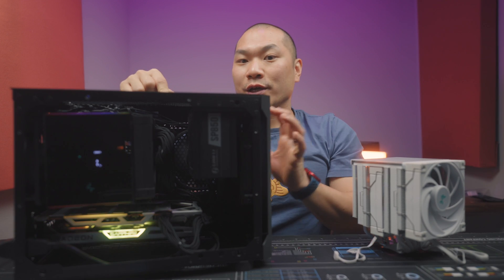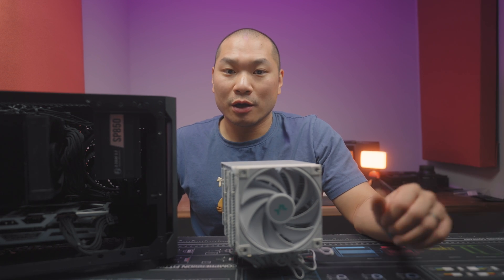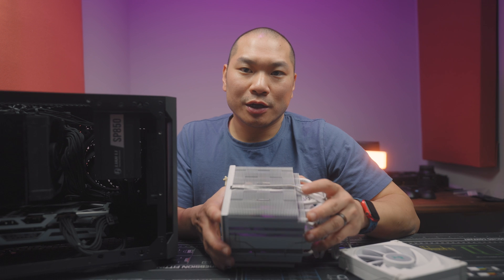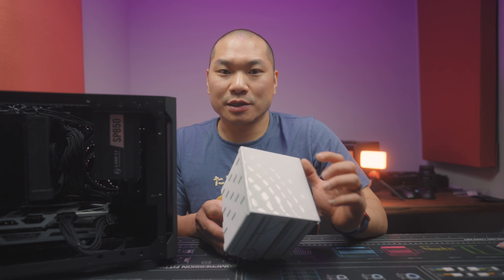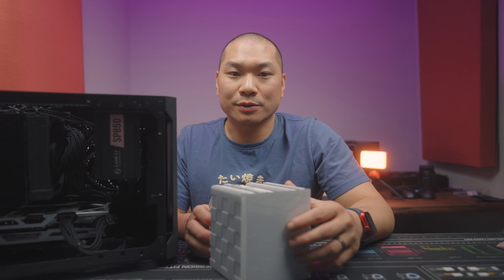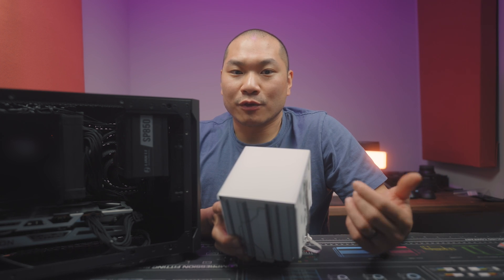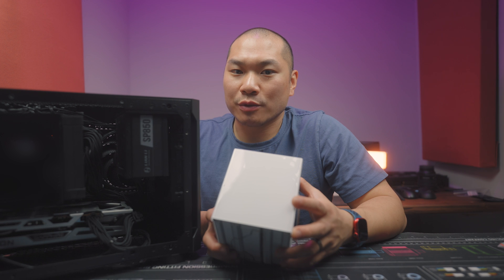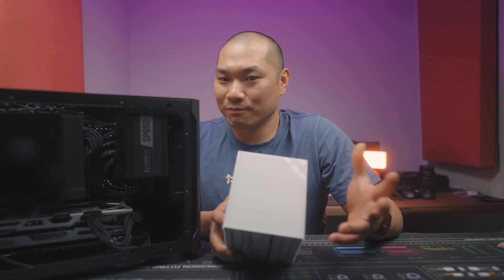A great dual tower, AND it has a digital display?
We're taking a look at DeepCool's AK620 Digital, which features a digital display that delivers vital stats on your CPU.

DeepCool AK620 Dark Digital

S620 Build Components:
DDR5 RAM
Chromax Case Fan